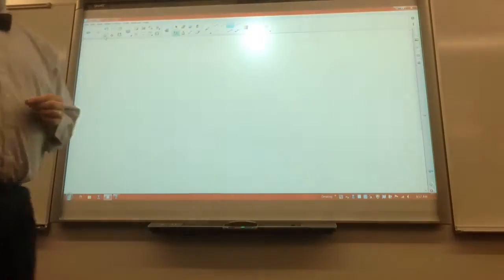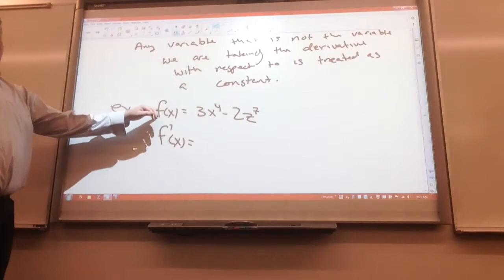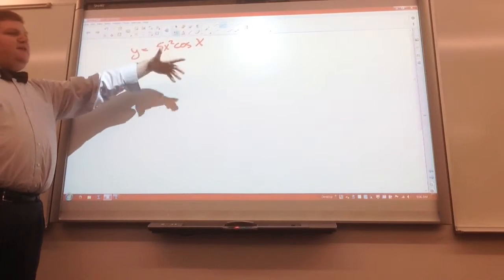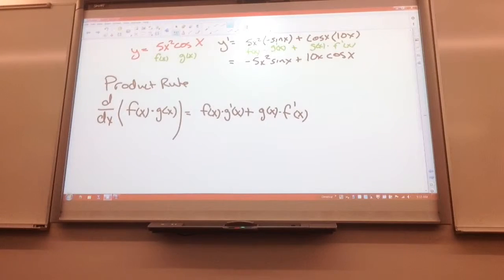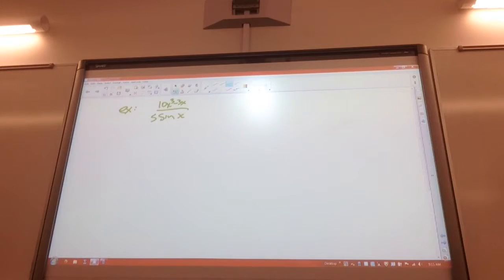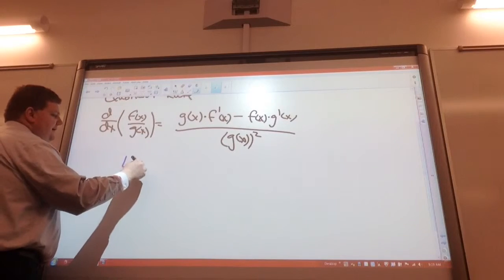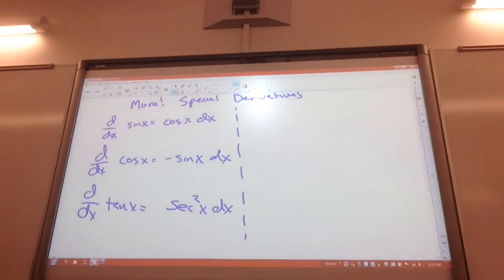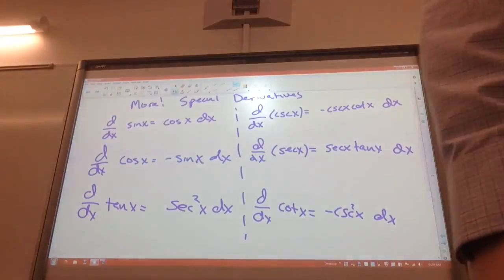Mr. Dowell's Calculus Class: Product and Quotient Rules, All Trig Derivatives